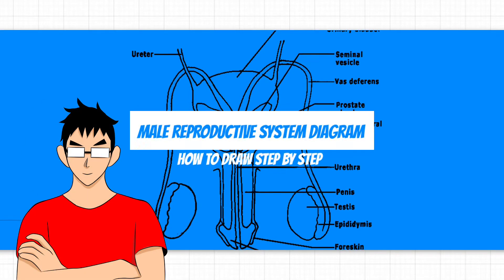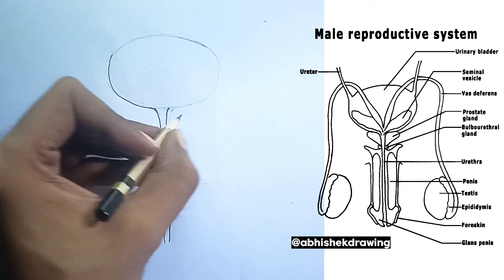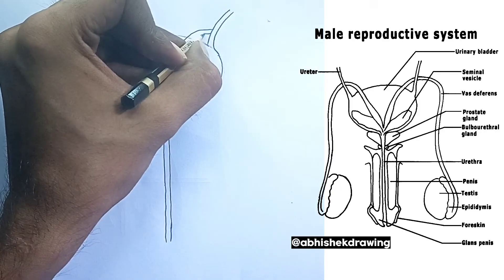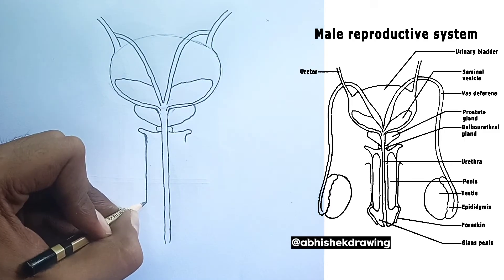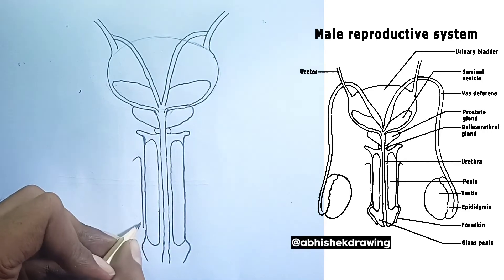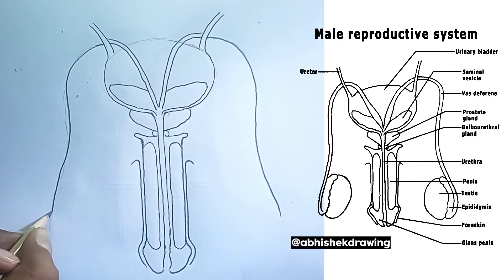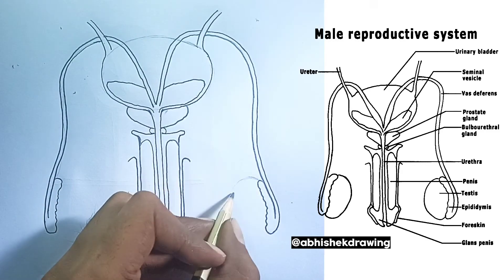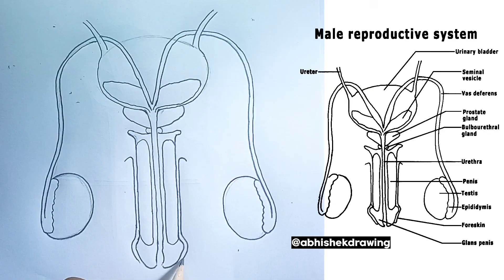How to draw · male reproductive system diagram easy drawing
how to draw · Male reproductive system diagram
how to draw male reproductive system diagram easy drawing tutorial

male reproductive system diagram explained